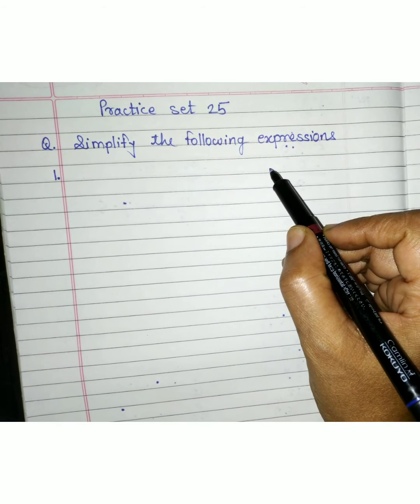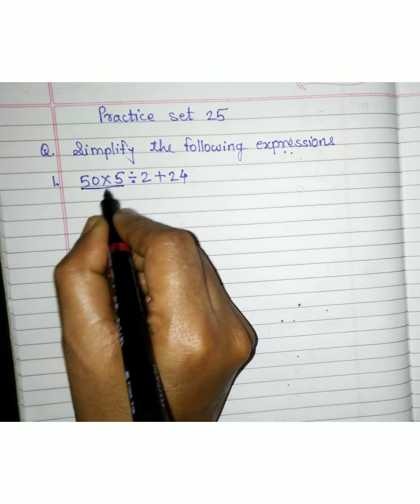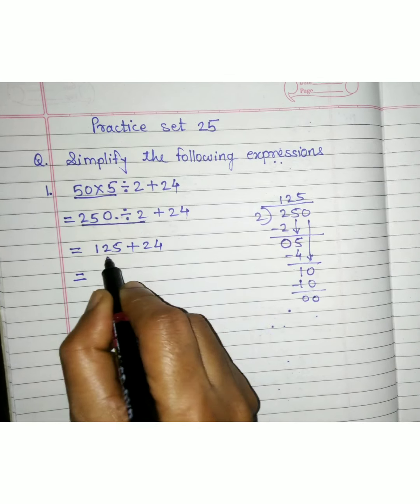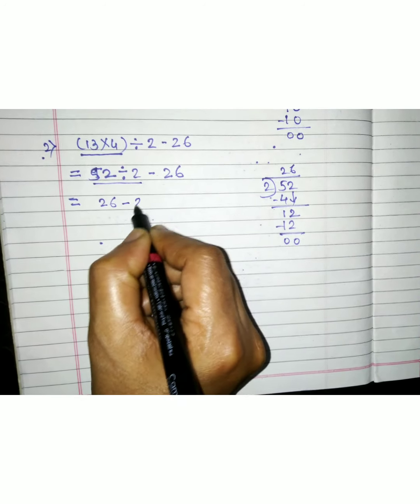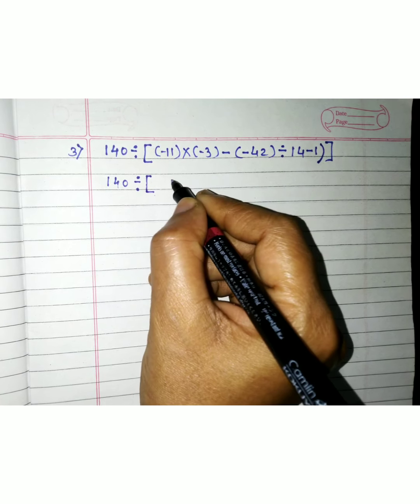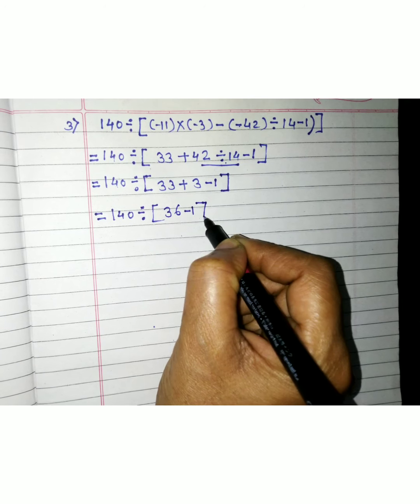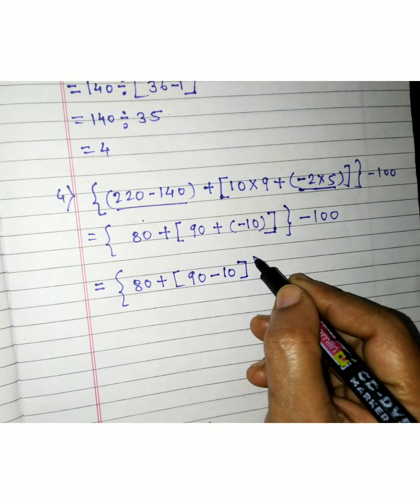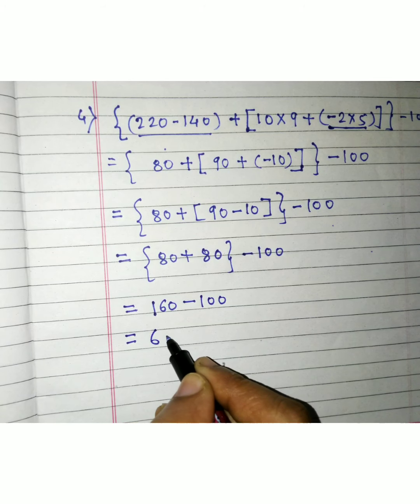DBS| Class 7| Maths| lesson 5| Period 2